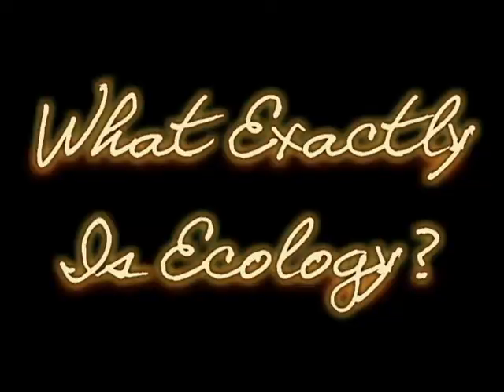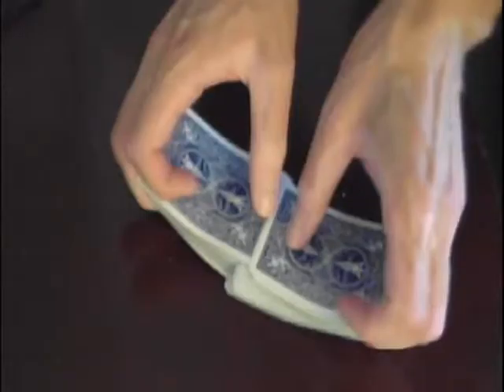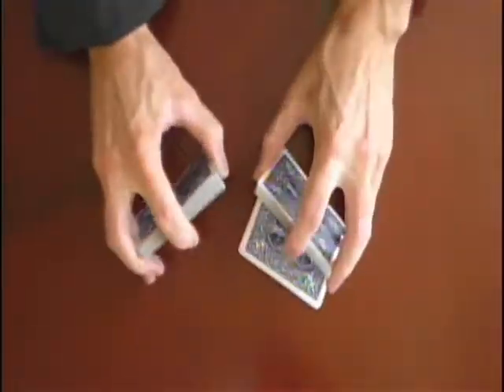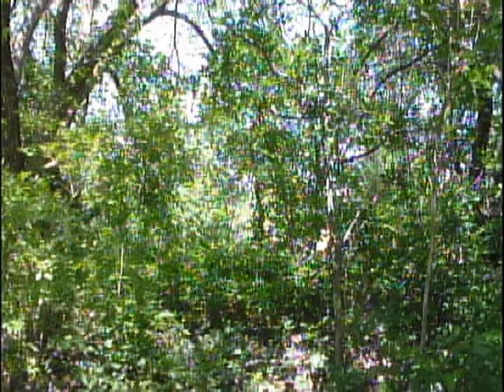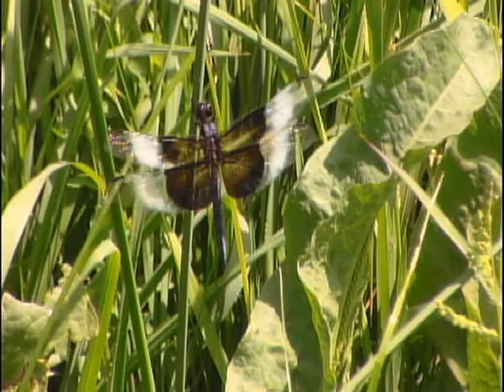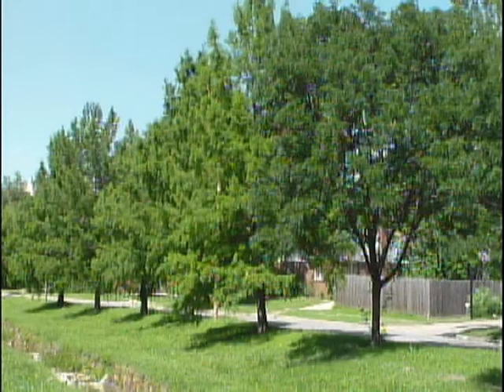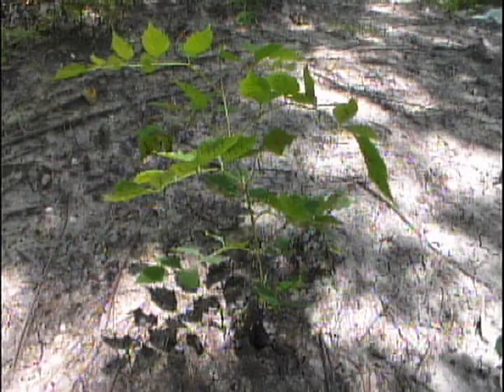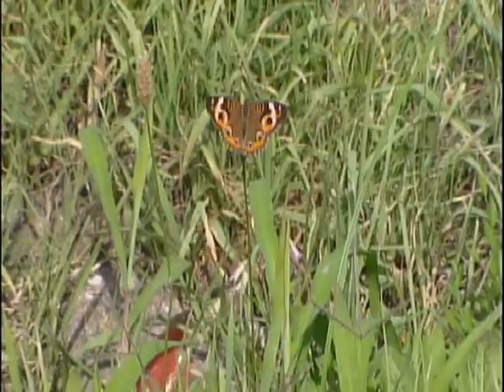🌿 Characteristic of Life 🦋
0:00 - What do living things need to survive?
0:34 - Can You Get All 4 Suits?
1:44 - Populations Are In Competition
2:19 - Compete For Food
2:33 - Compete For Space
2:53 - Compete To Reproduce
3:07 - Compete To Survive
3:21 -  You Are My Competition

!!!ECOLOGY EXPLANATION VIDEO!!! (Populations & Communities)

Objective: to understand what things populations are in competition for.

Materials Needed:
 ~ A deck of Cards

Step 1) Shuffle the deck to make sure the deck of cards is mixed up real good.

Step 2) Separate the cards into packets of 4 and then check to see how many cards have 1 of each suit (heart, club, diamond, spade)

HOW DOES IT WORK:
In order for life to survive on planet earth, all living things compete for energy or areas with the most energy. This energy is used to keep organisms alive so they can reproduce. When one species competes with itself we call this a population. For example, humans compete with other humans for food using money, compete for space by having wars, compete to have the most attractive mate as well as compete by building structures to keep animals and plants that would harm humans away. When we talk about different populations competing with each other we call this a community. For example, in a forest plants and animals are in competition for the most energy. Plants compete for food such as Trees growing huge which means their leaves will get the most sunlight to produce sugars. Some animals such as dragonflies compete for food by being able to hover over land which gives them more time to spot food. Plants compete for space such as smaller plants being able to produce more of their kind. Since trees need tremendous amounts of water this means trees cant be as close to each other as smaller plants meaning there are more smaller plants then larger trees. Some animals compete for space like ants by have large numbers to defend that area. Plants compete to spread their genes some plants having colorful flowers with sweet nectar, or having tasty fruits. Some animals  like butterflies compete to reproduce by using colors to attract a mate. Plants compete to keep animals from eating them such as making poisonous chemicals they put in their leaves. Some animals use chemicals such as certain spiders by evolving venom which keeps other animals from wanting to eat them as well as others of the same kind.